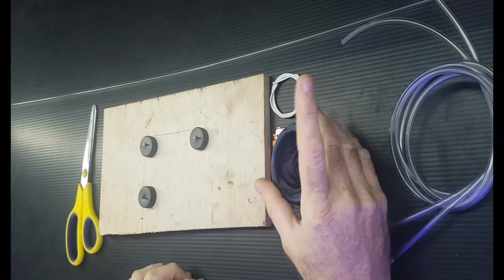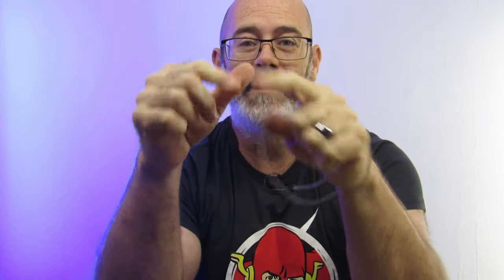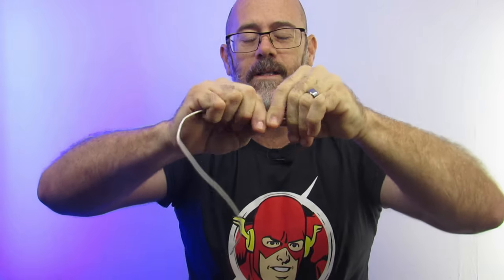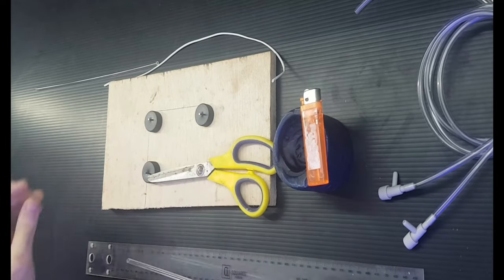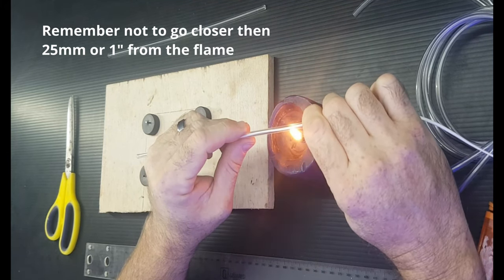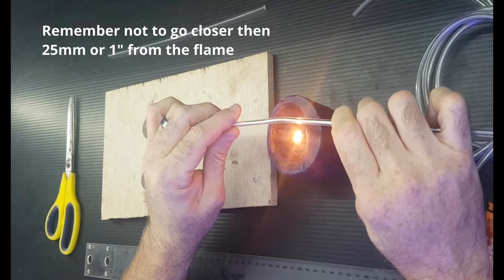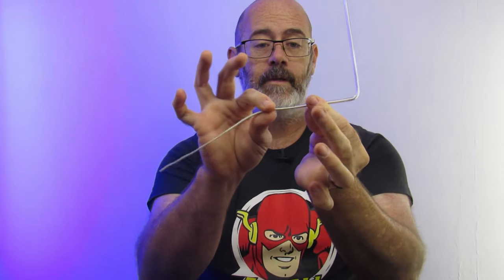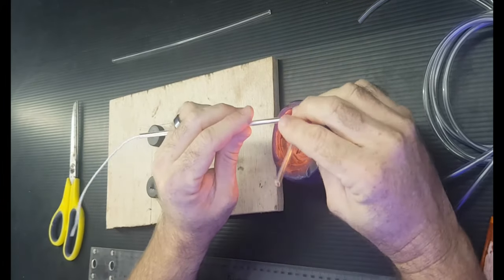DIY Drip Acclimation Kit for fish and inverts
On the episode of DIY Projects we explain drip acclimation and how to make your own drip acclimation kit. Its is very important to acclimate your fish so as to not stress them out with the sudden change in water parameters.